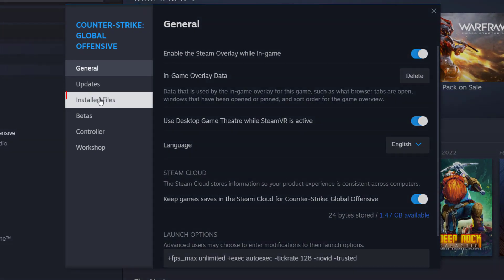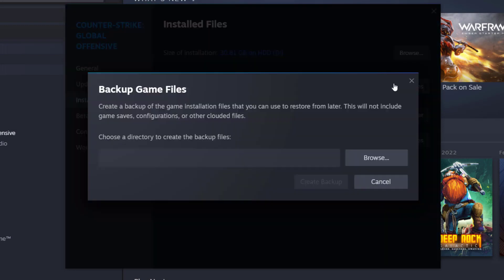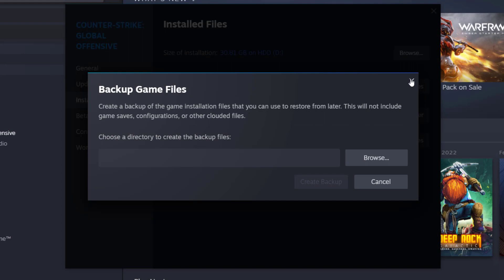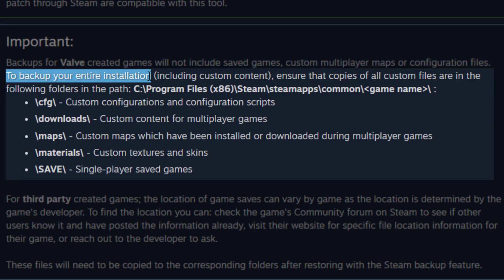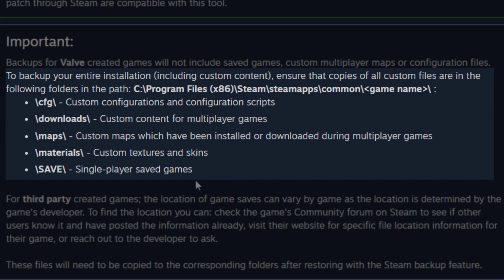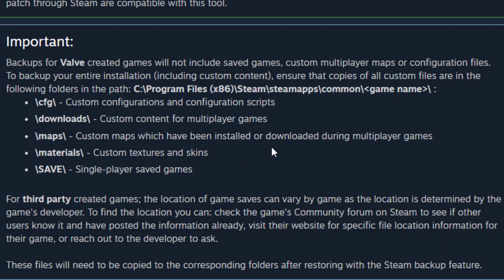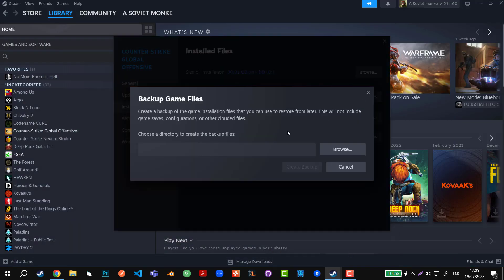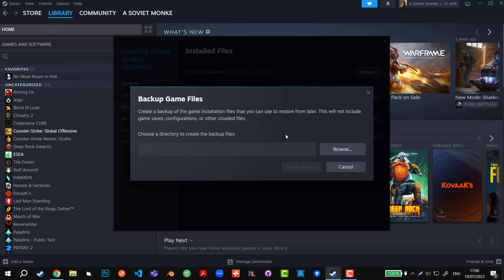[NEW UI] How to Backup Game Files on Steam 2023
In this tutorial I am going to show you how to backup any game's files on Steam and how to backup also customizable files.

Timestamps:
0:00 Introduction
0:04 Navigating Library
0:15 Settings
0:40 Special warning for saving
1:20 When backup process happens